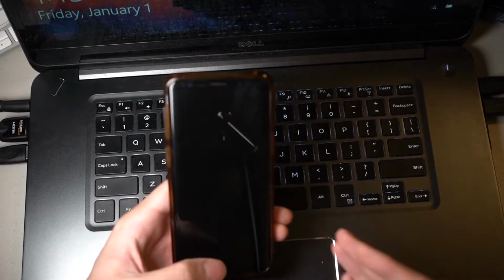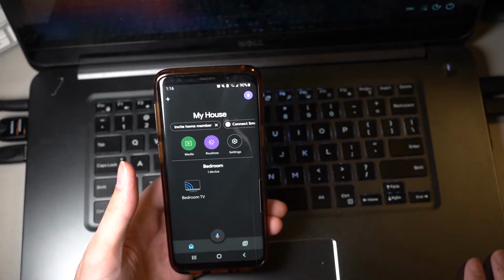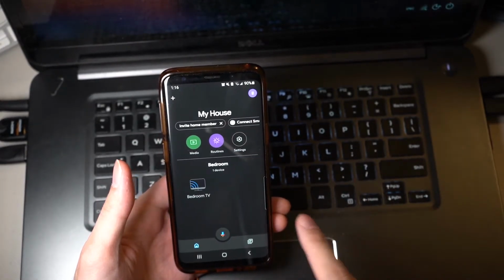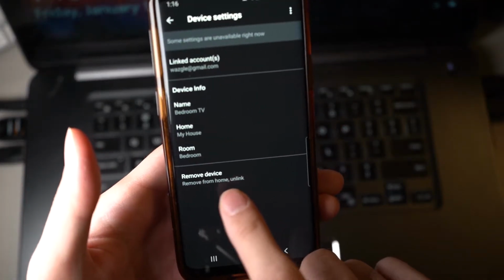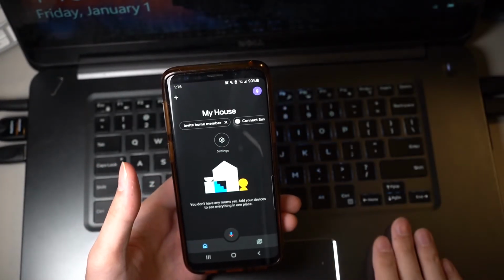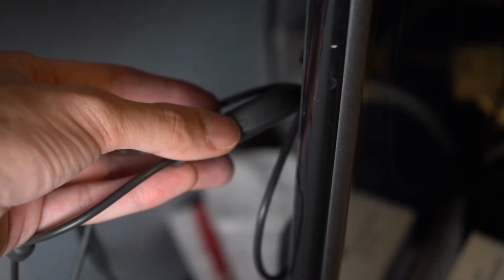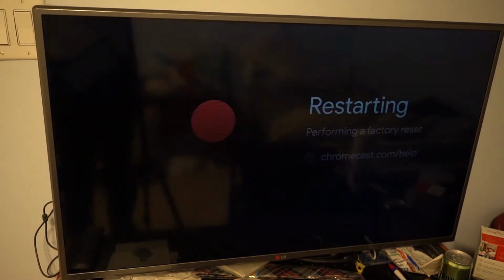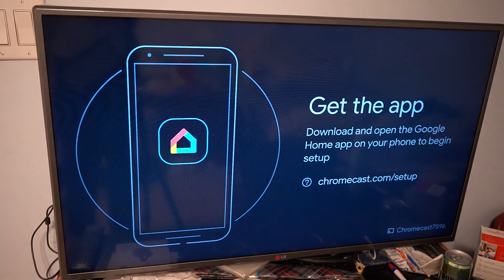Factory Reset Google Chromecast Device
in this quick tutorial I show you how to remove the Google Chromexast device from you account on the Google home app and how to factory reset the chromecast device.